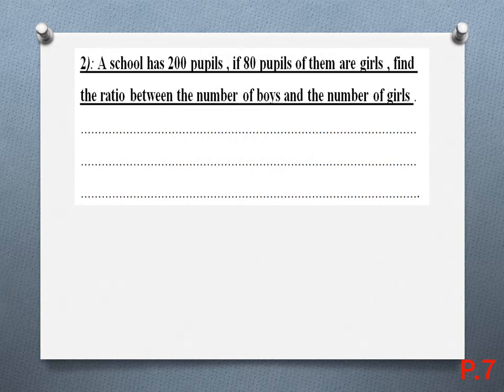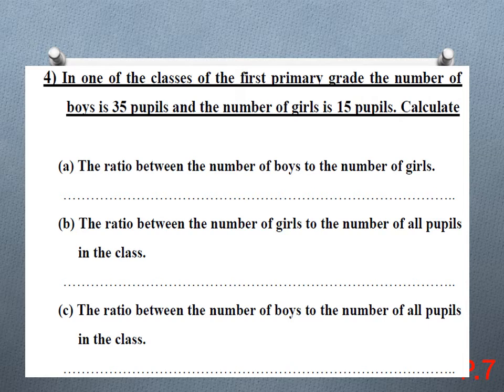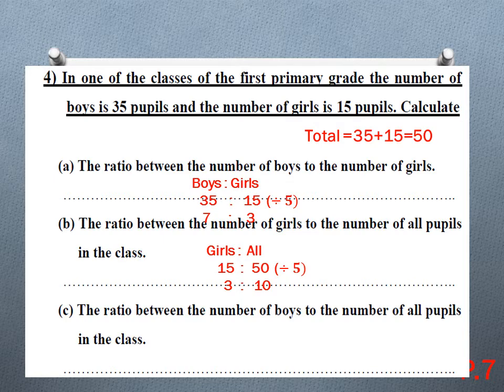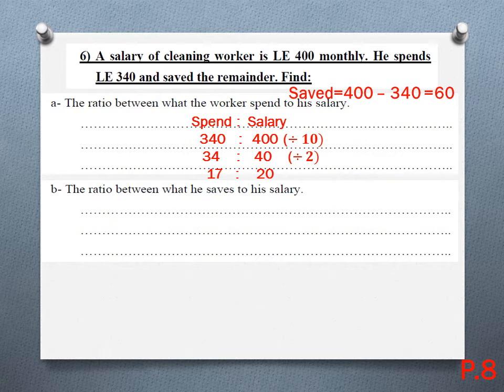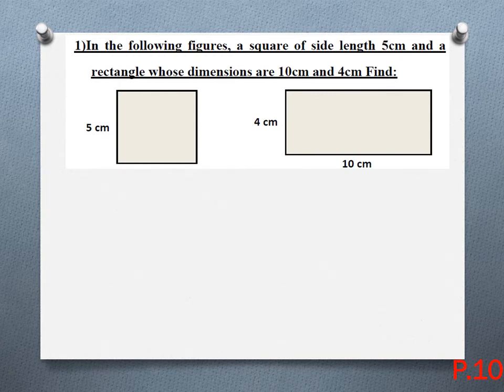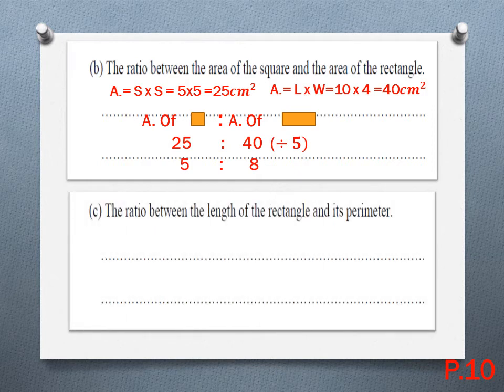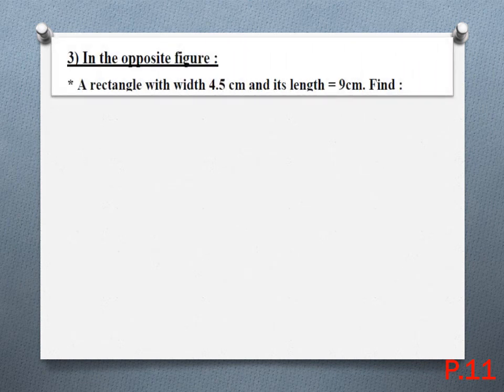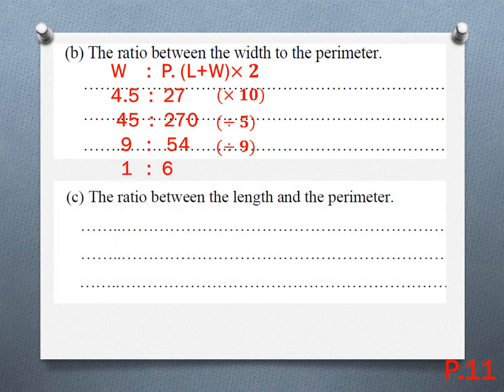Ratio Story Problems (1) (Booklet)